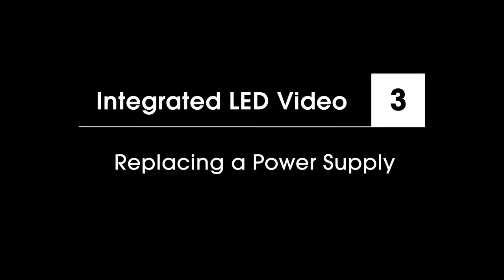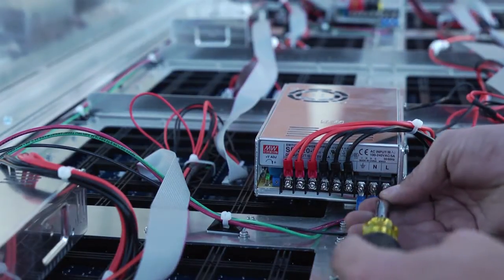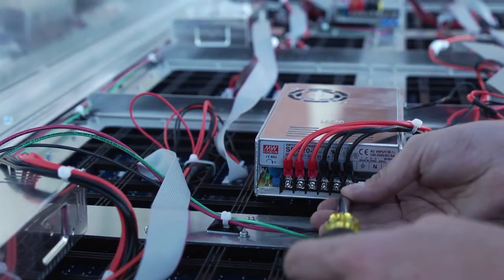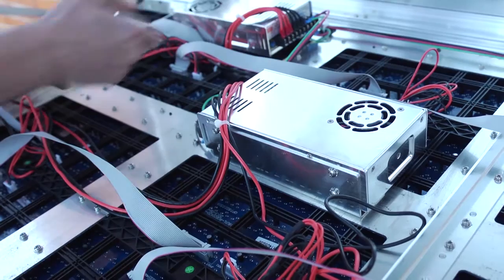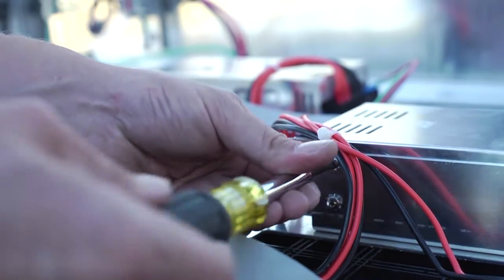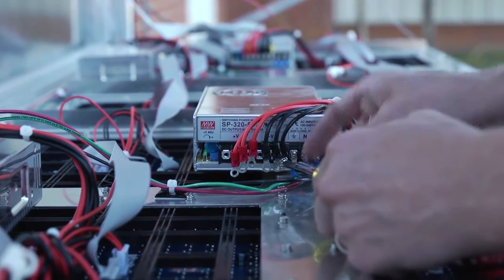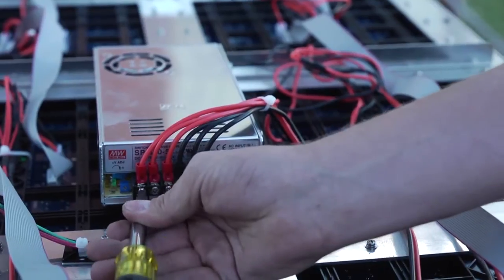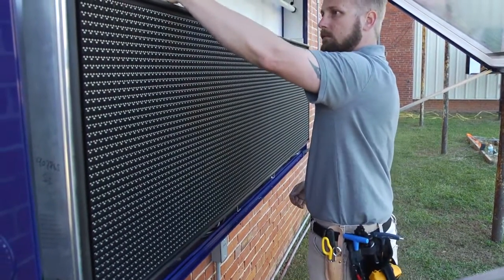Integrated LED Video 3: Replacing a Power Supply